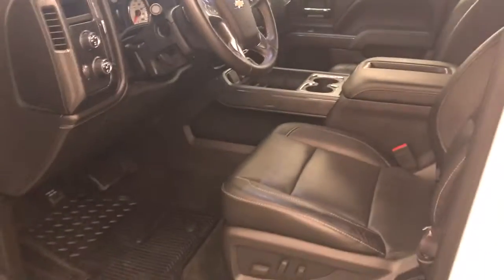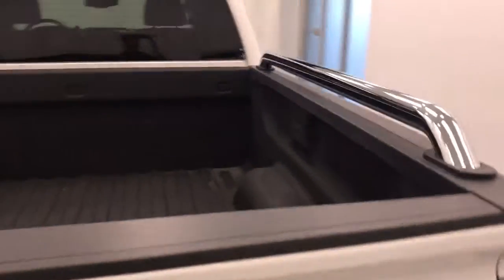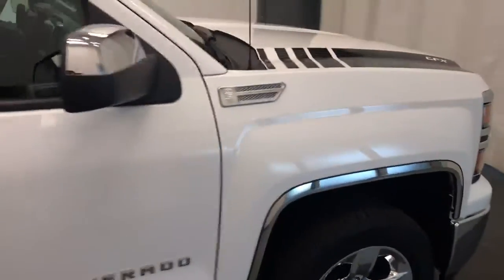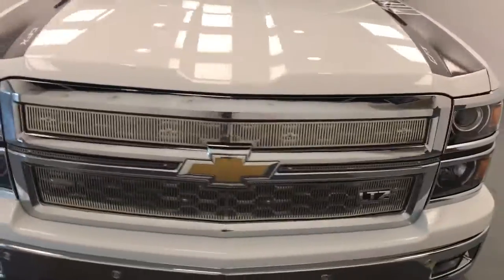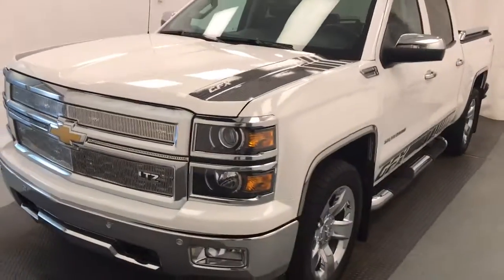White 2014 Chevrolet Silverado 1500 Review lethbridge ab - Davis GMC Buick Lethbridge Appraisal Gri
Stock 194200
Looking for a sweet truck? This is it! Bought and serviced locally with 1 owner who was VERY particular about the condition of his vehicles. This truck was always kept in a heated garage and well cared for. This 2014 Silverado GFX edition is in amazing condition with low KM too!! Comes equipped with the GFX badging and accents, leather interior with heated and cooled front bucket seats. It also has a heated leather wrapped steering wheel, Lane departure warning, forward collision system, memory seating, navigation, adjustable pedals, and auto 4x4. Come on down and take it for a test drive, it wont last long! (Uploaded by DataDriver).